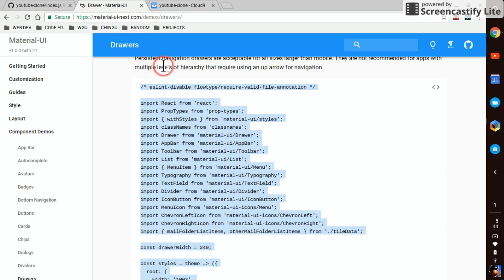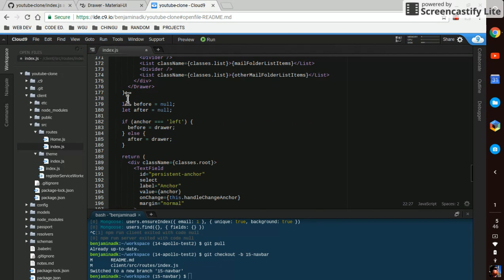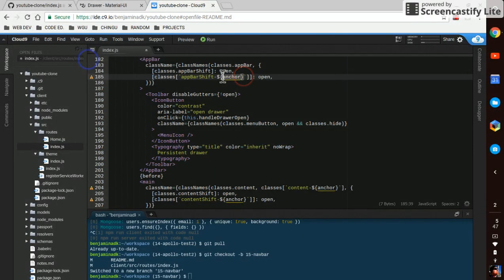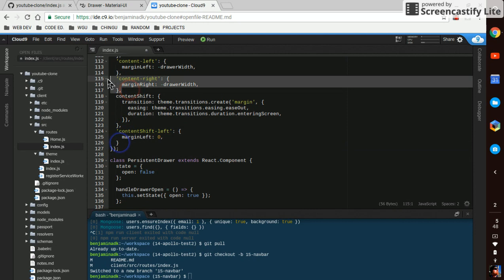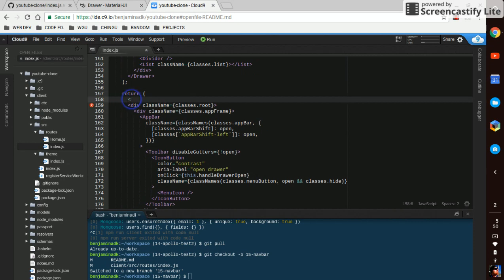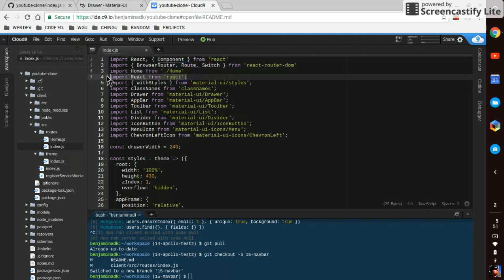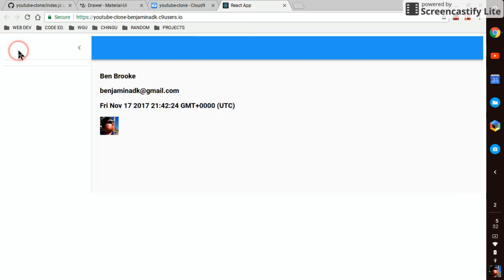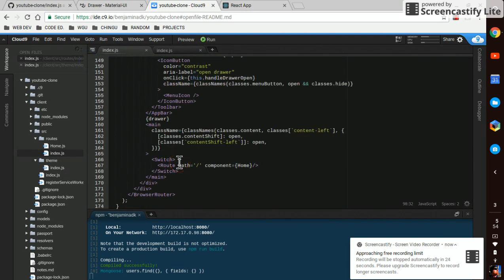You Tube Clone Tutorial 15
his video series is a tutorial in which we build a rough clone of the popular website, You Tube.  I build the application in Cloud 9, but this app can be developed locally as well.